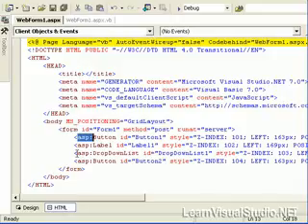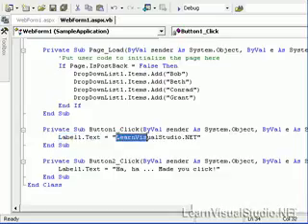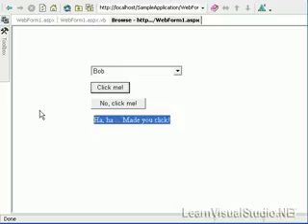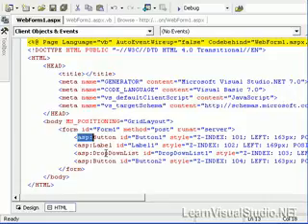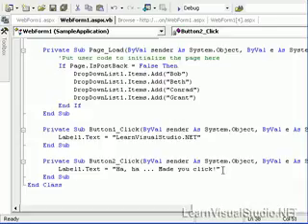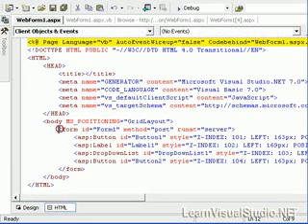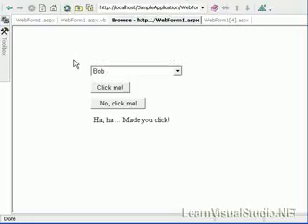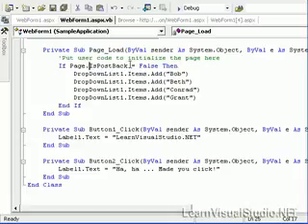Learn Visual Studio 10 102